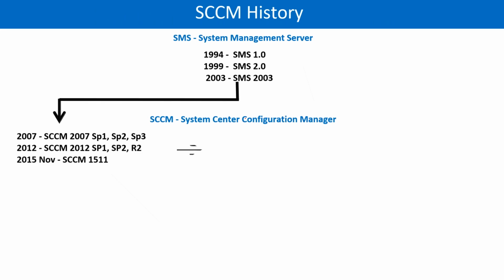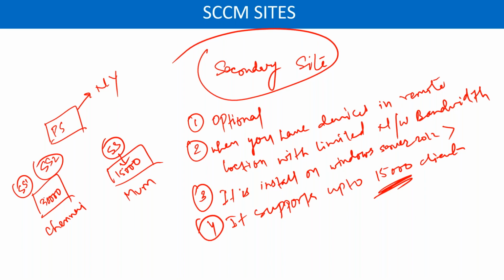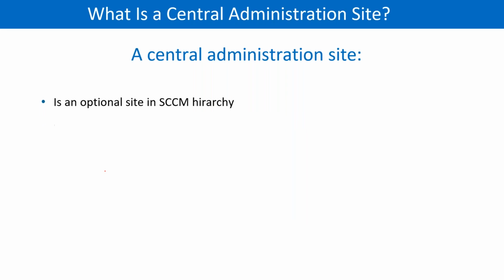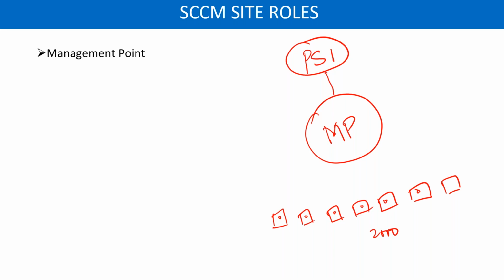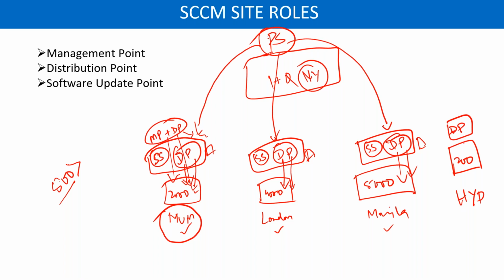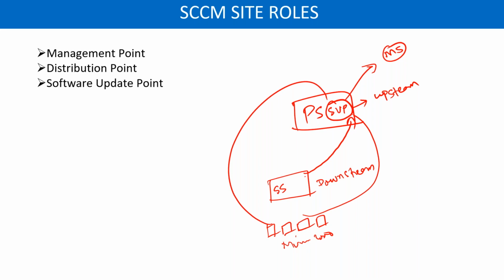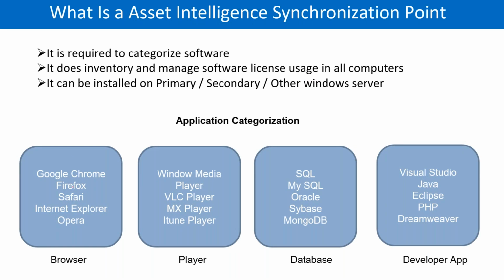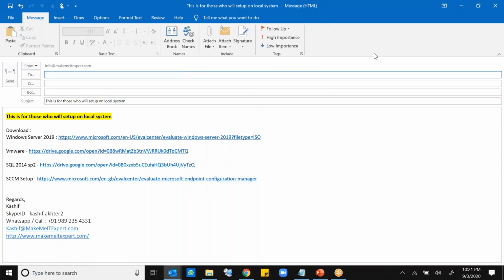Microsoft Endpoint Configuration Manager MECM / SCCM Training / Tutorial Step By Step Day 2